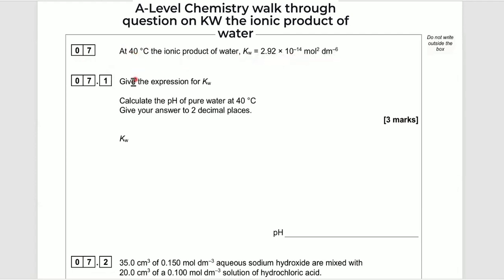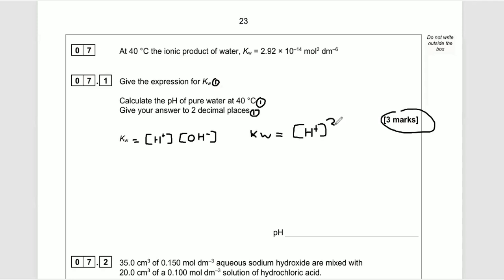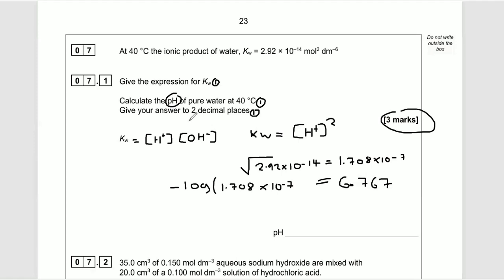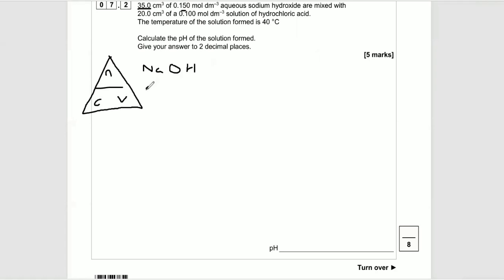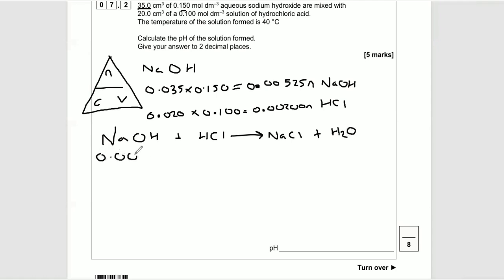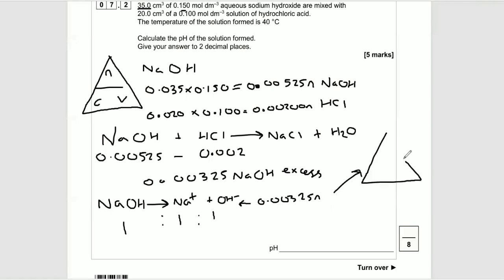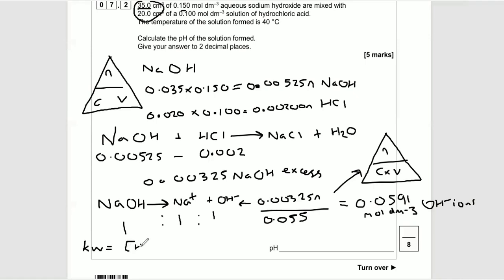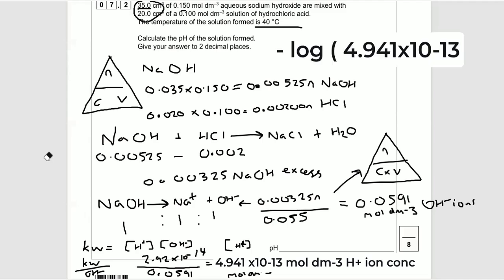A Level Chemistry KW Ionic product of water question walk through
Here I go through an exam question on KW